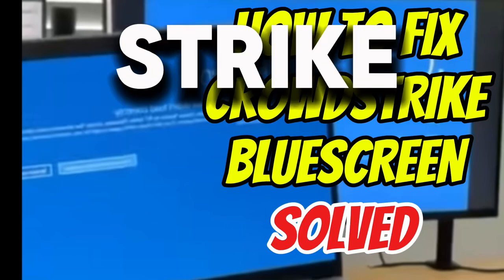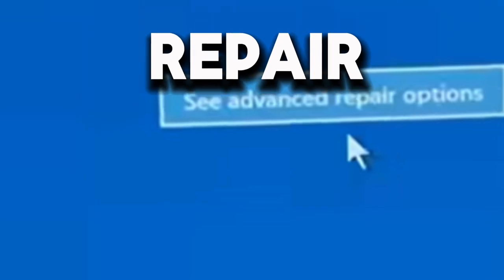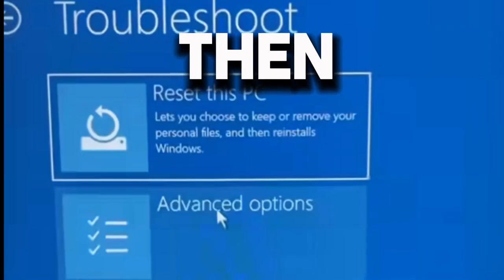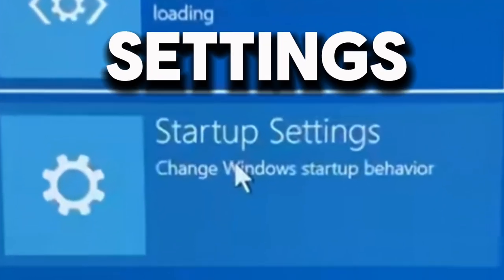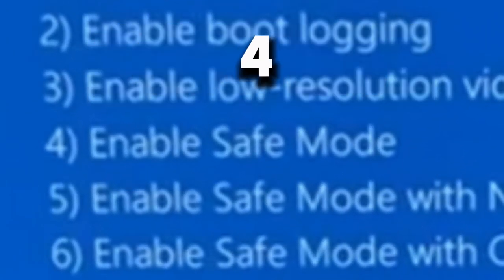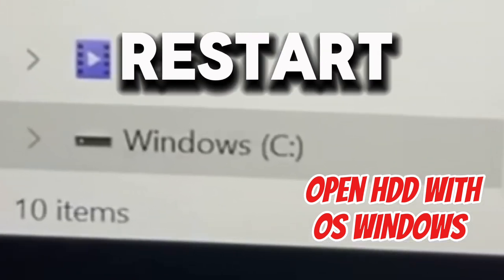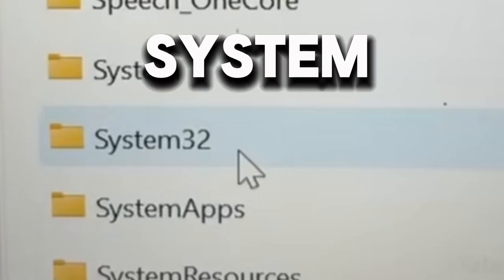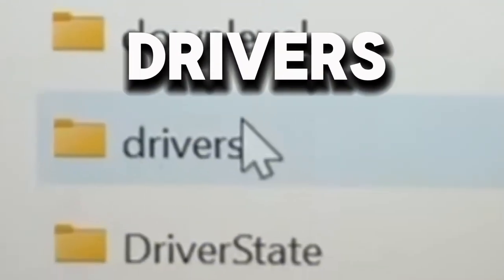SOLVED WINDOWS CROWDSTRIKE BLUE SCREEN